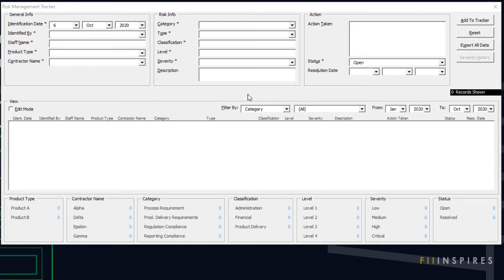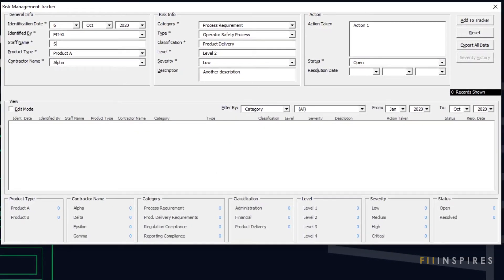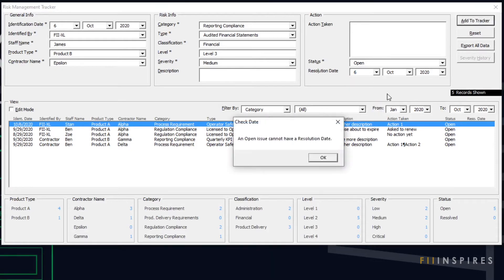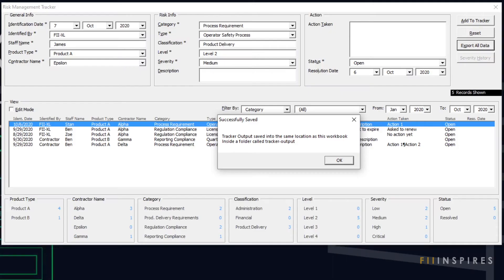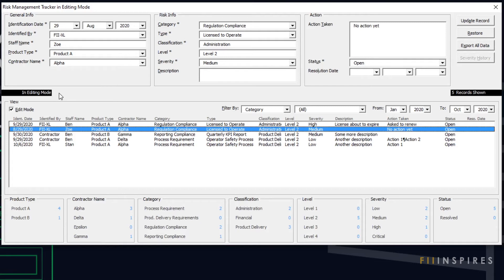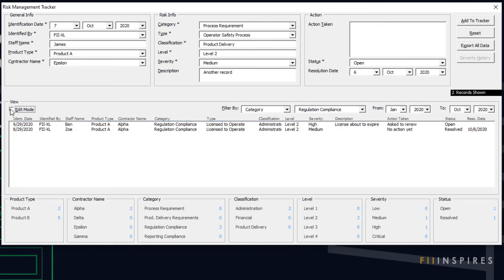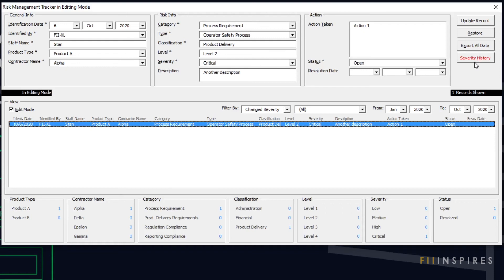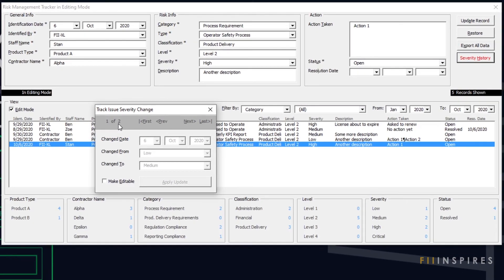Risk Management System - Data Entry Form with Database and Validations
In this video, you will learn how the data entry form works. The video explains why certain functionalities were added to the application. Get to know the pieces of the application that we will write VBA codes for.

You will know about:
1. How to Add a new record
2. How to Reset an entry
3. Prompt of exiting the application while in the process of entering a new record
4. Validation of in-complete entry
5. Date Validations
6. Auto-populating text fields
7. Applying dynamic filters to historical records
8. Dynamic display of count statistics
9. Exporting historical records